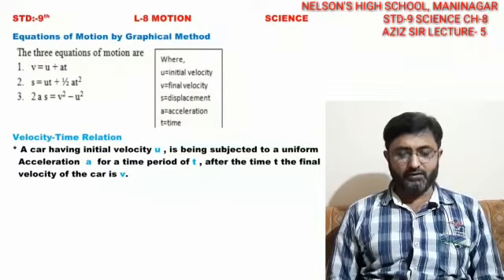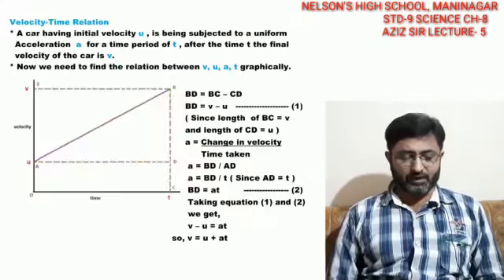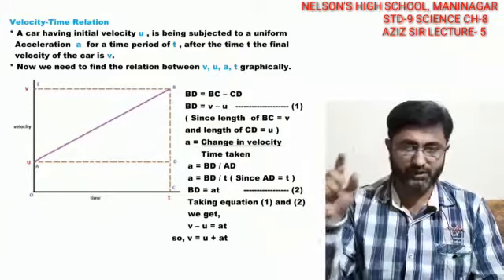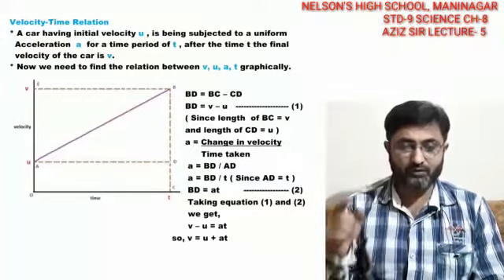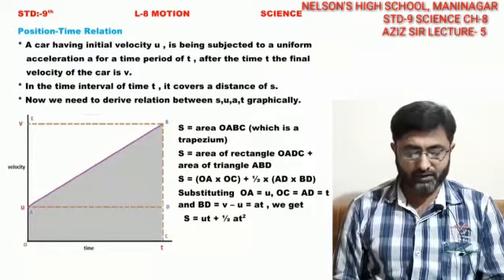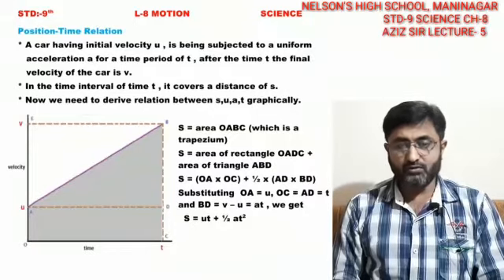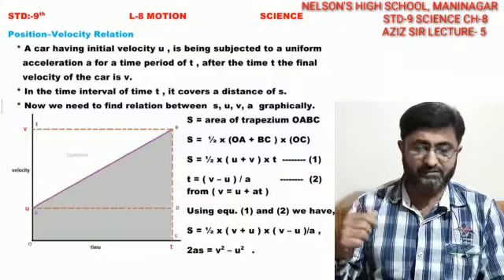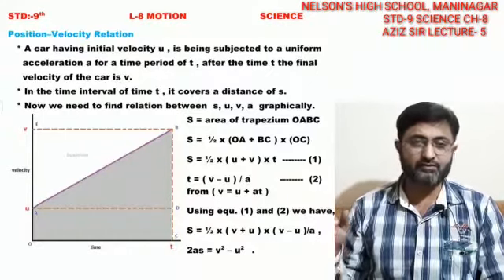NELSON'S HIGH SCHOOL, MANINAGAR ( STD-9 Science CH-8 Lecture - 5 Aziz Sir)